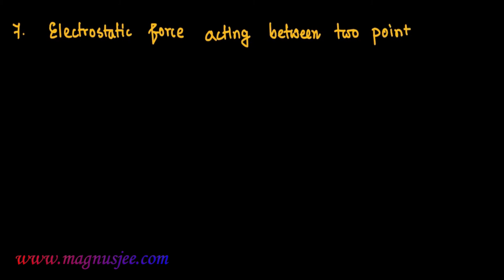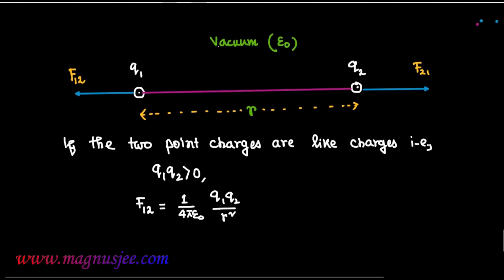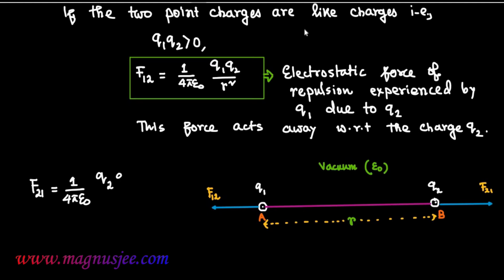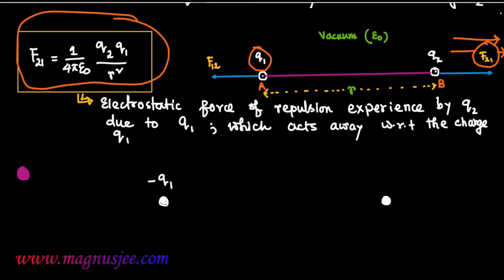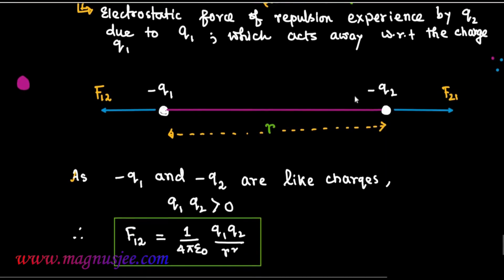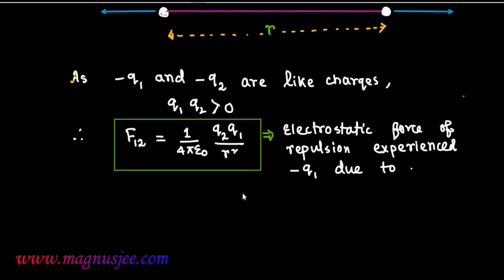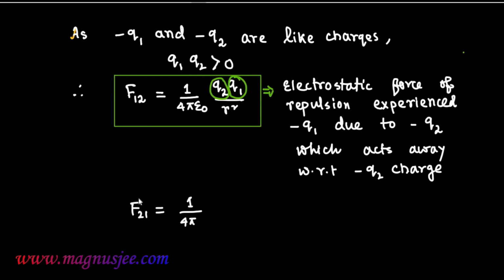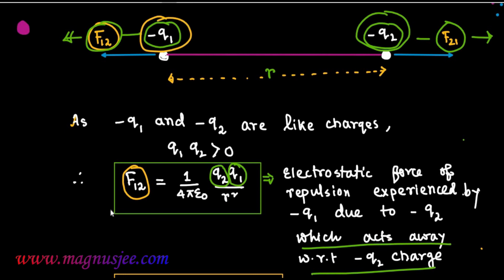Electrostatic Force of attraction between two like charges ◉ Chapter: Electrostatics ◉ Topic : 7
◉ Chapter: Electrostatics ◉ Topic : 7 ◉ What will be the electrostatics Force of repulsion between two like point  charges ?